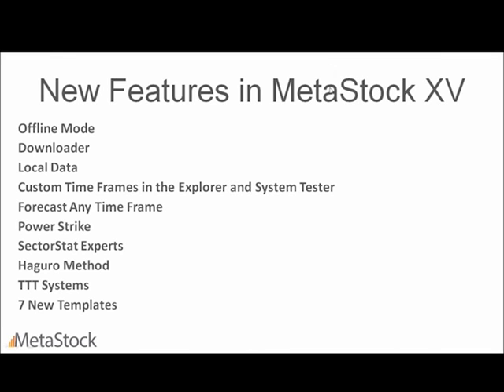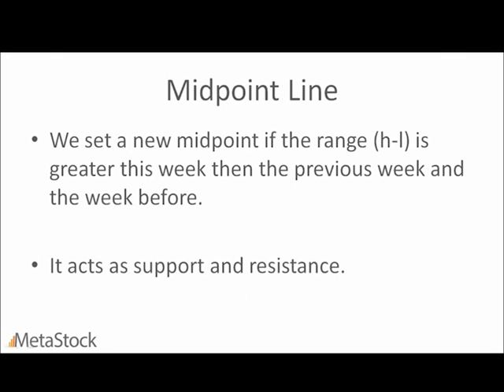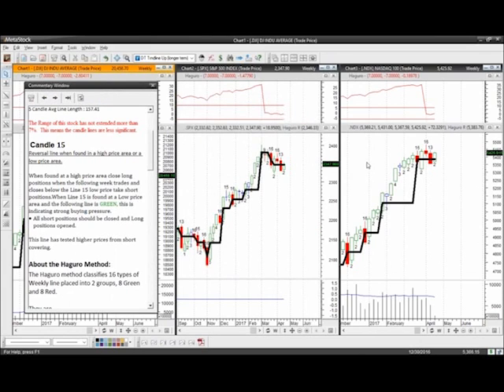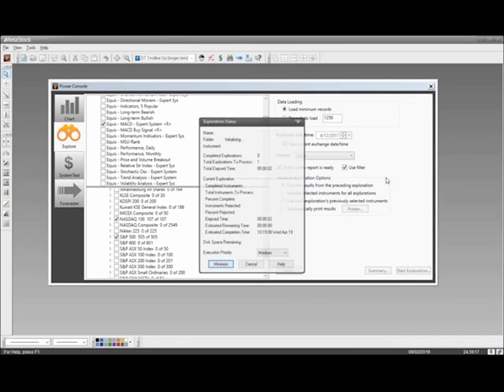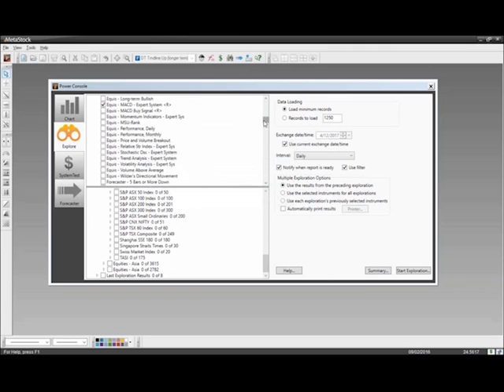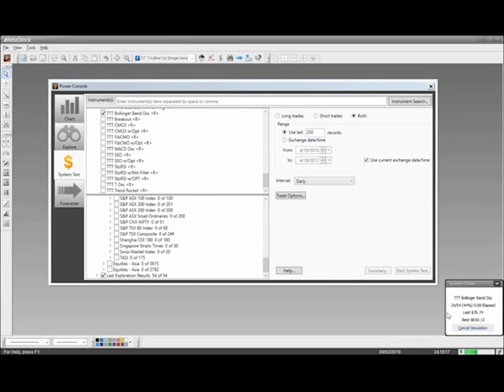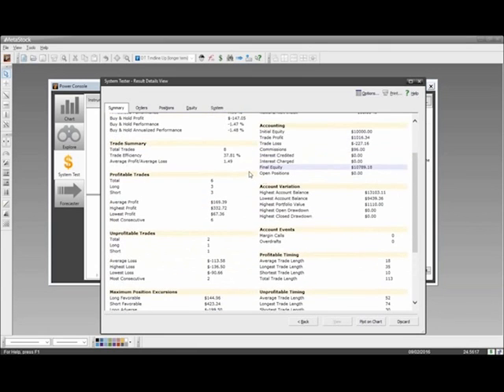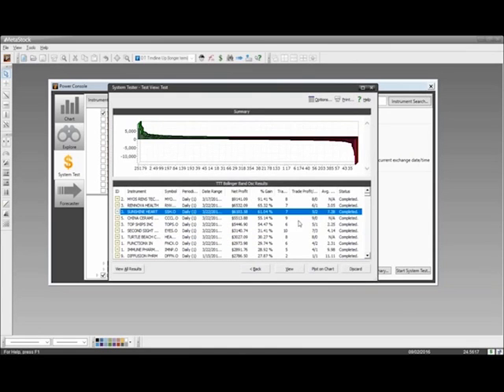My Favorite Trading Strategies | Hunter Smith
-Identify trends in a stock
-Identify specific entries, exits
-Place stops
-Stocks that have penetrated a support and resistance area
-Automatically find stocks that have penetrated a trend line
-Scoring a stock for its bullish/bearish reversal behavior